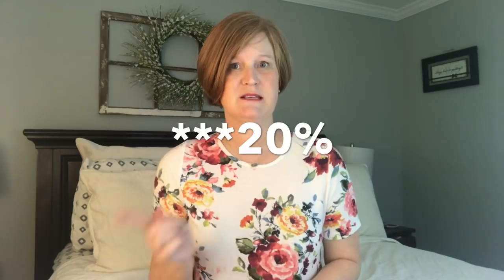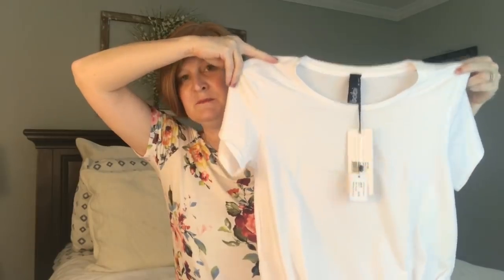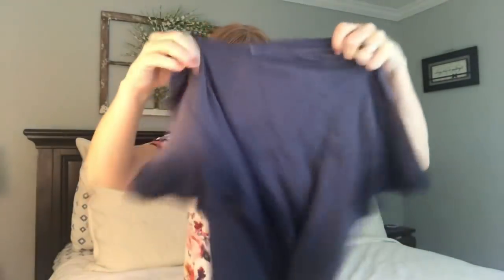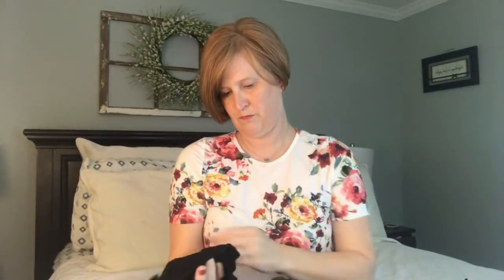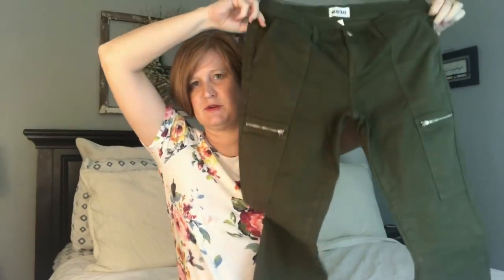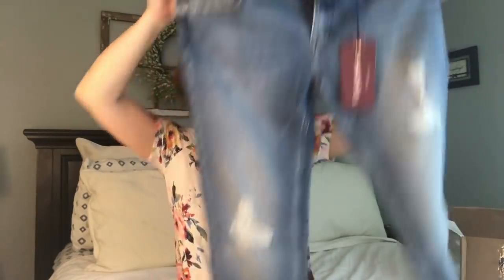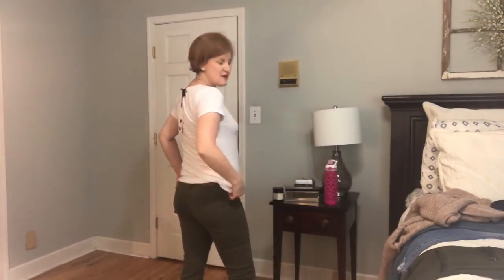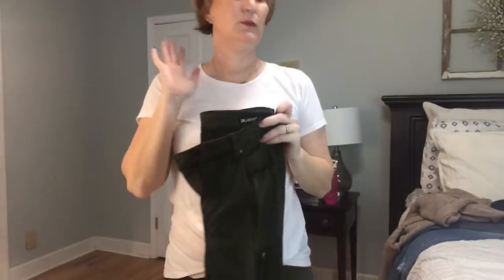Wantable for Fall / Great Basics Everyone Needs In Their Wardrobe / August 2018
Today I will show you want I got in my Wantable for August.  This box is filled with really great basics that everyone could use in their wardrobes.  I hope you enjoy!

TjeDZaTj8v

To Try Mint Mongoose for $5 plus shipping click here and use the code GEORGIASUNSHINE
Enter to win a free September Box for Green Spa Box.  You must be a subsriber to my channel to win.

Would you l like to try Trendsend?

Next book club selections-
Something in the Water By Catherine Steadman
Court of Thorns and Roses

Kristy Smith
1395 E Cobb Dr